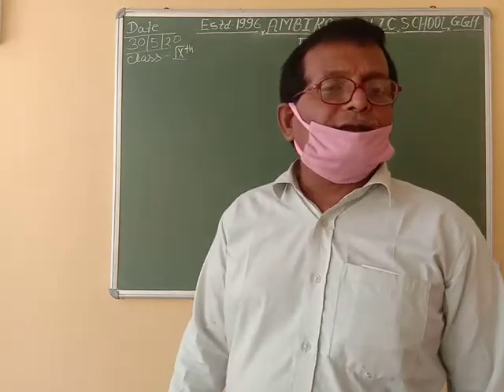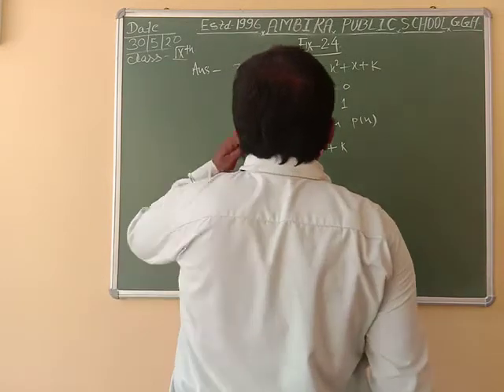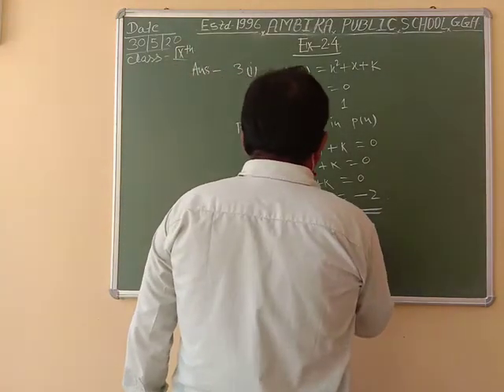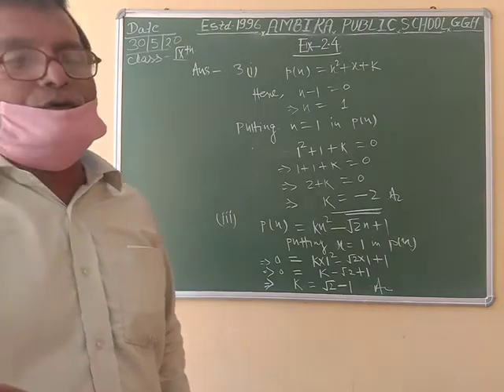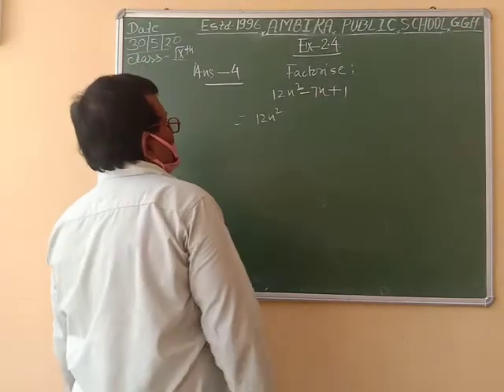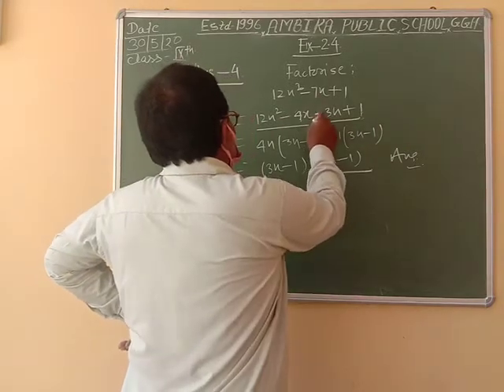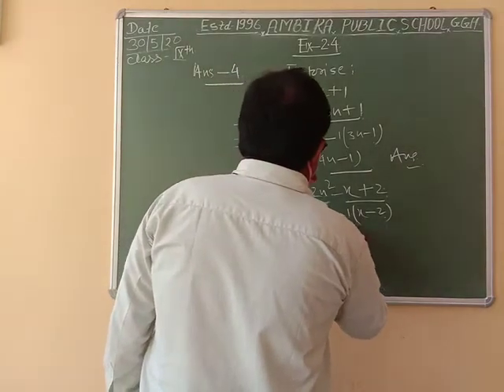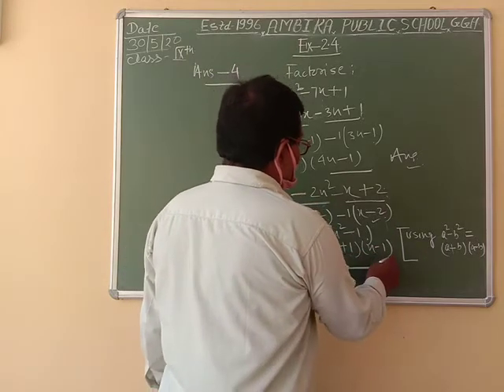APS |Class-9|Day-25|Math|Polynomials -Part 12|by S.B.Singh